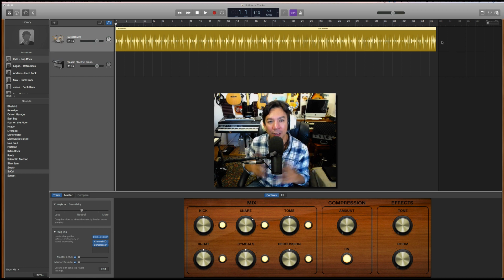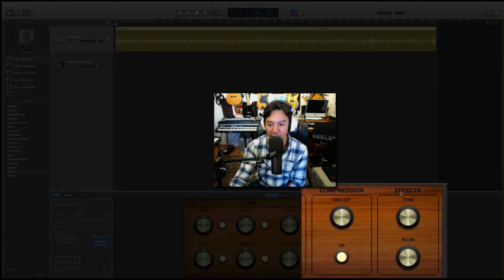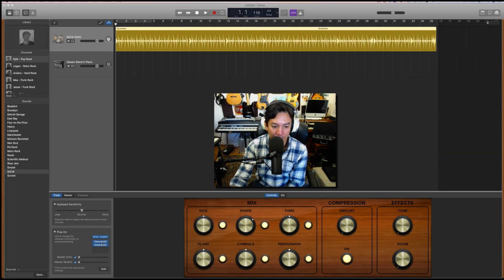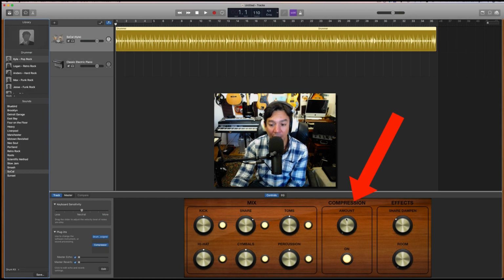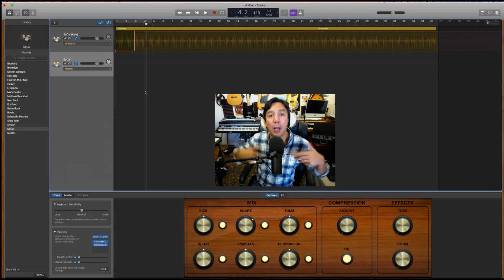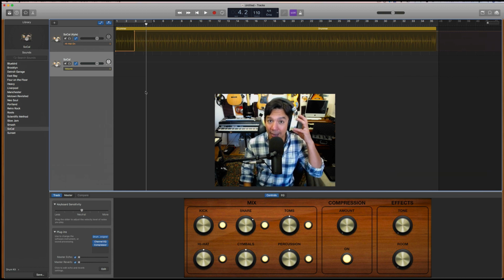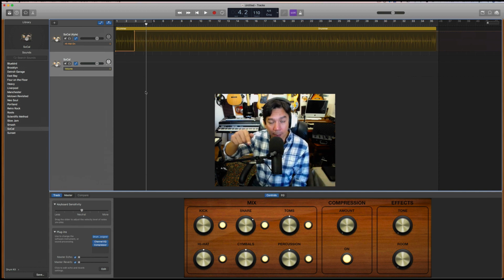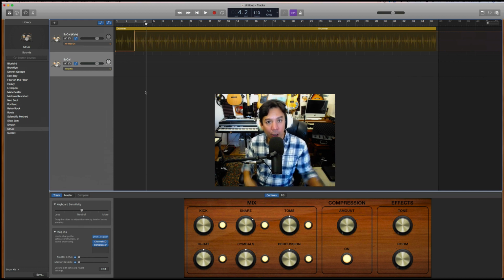Garageband Autodrummer HIDDEN FEATURES and How to reverse high-hat/Ride cymbal panning